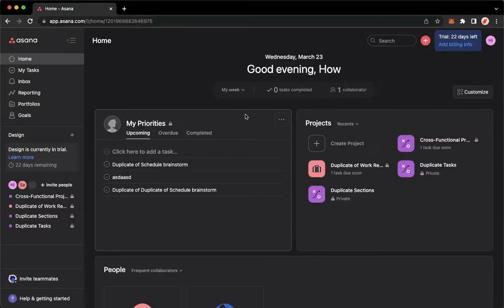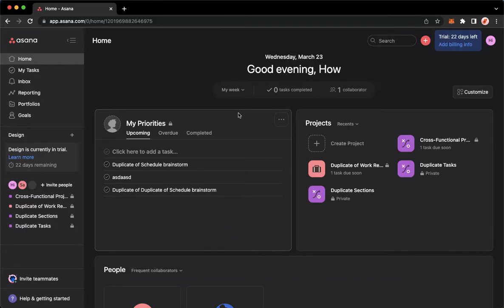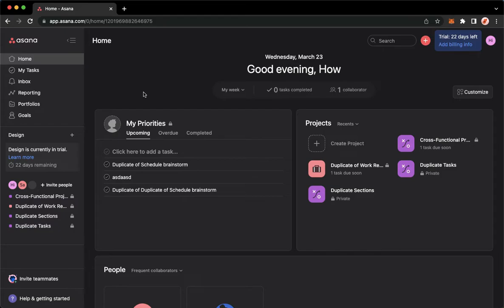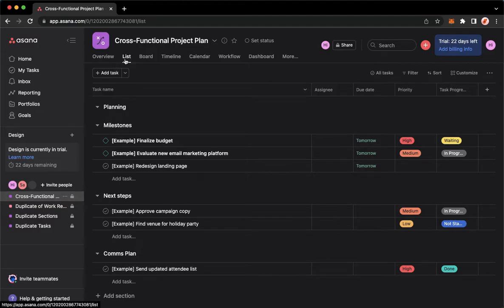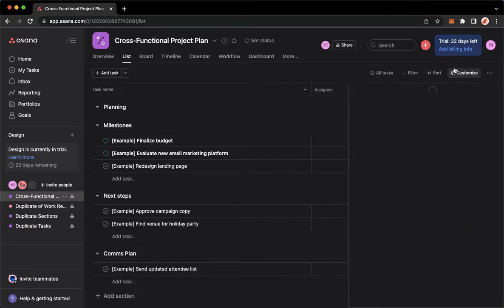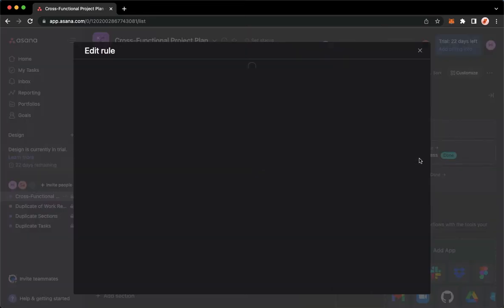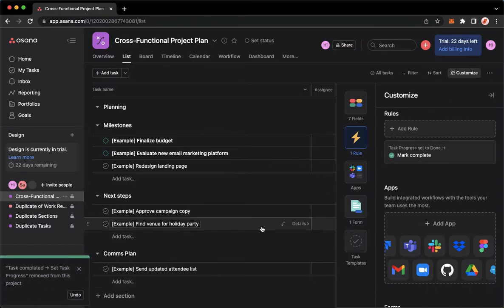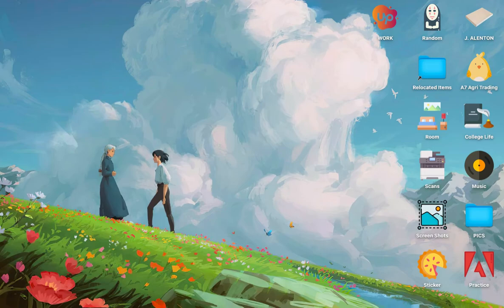How To Delete Rules On Asana (Quick)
Learn‎‎‏‏‎ ‎How To Delete Rules On Asana

In this video I will show you‏‏‎ ‎how to delete rules on asana